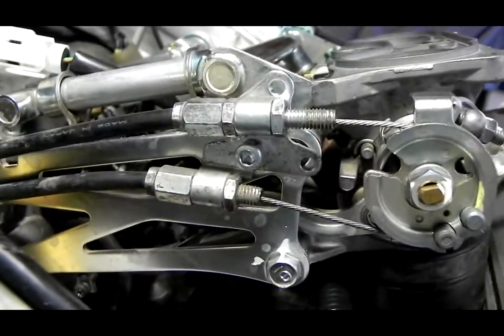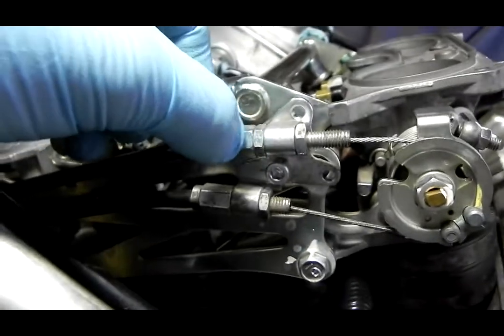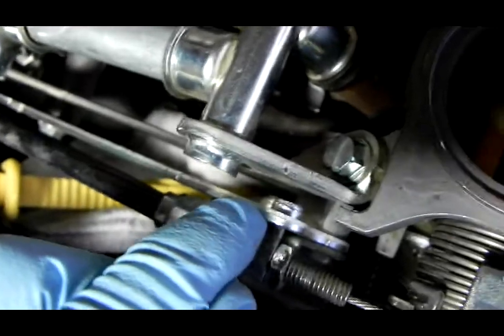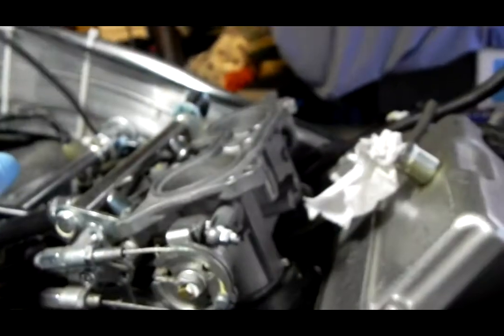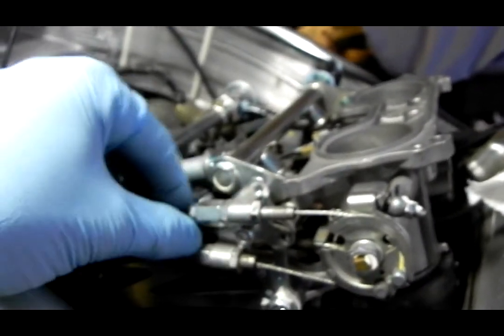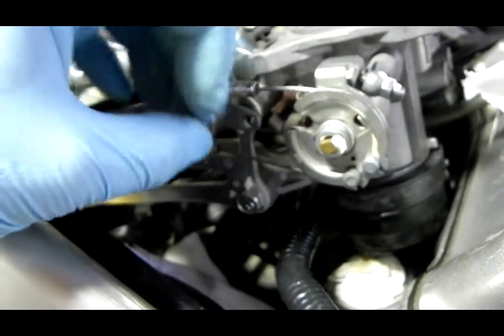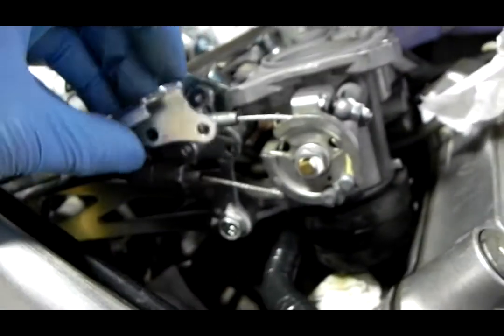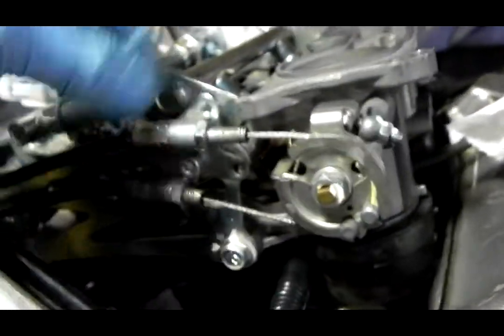Honda VFR 5th gen to 6th gen Throttle body swap 9